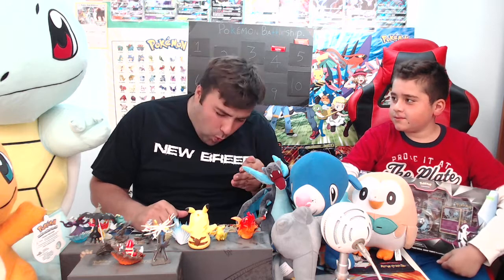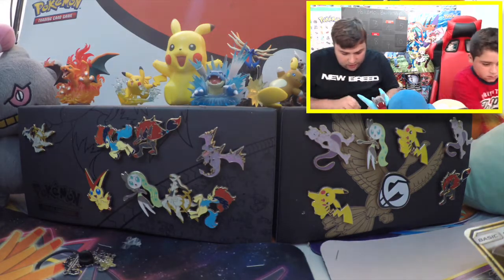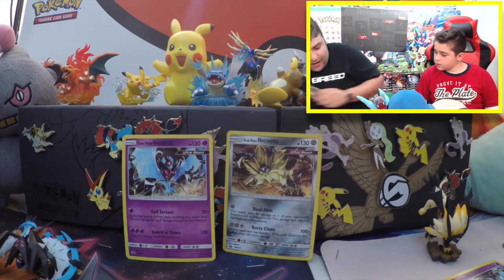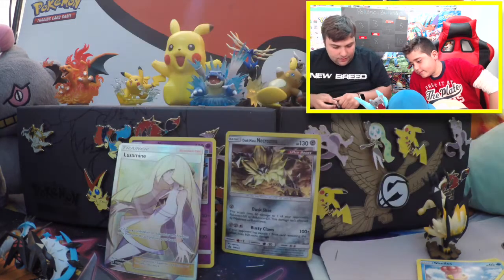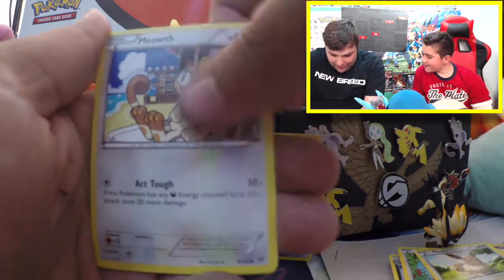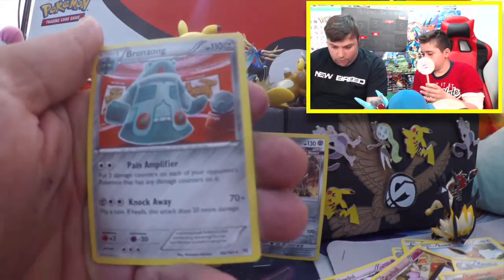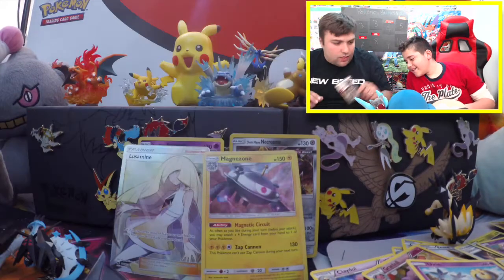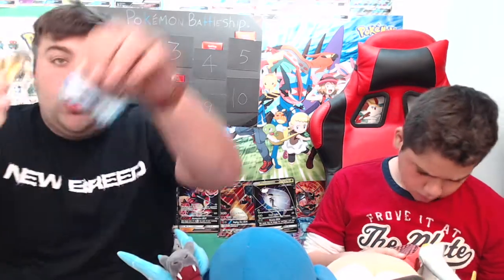New Dusk Mane and Dawn Wings Necrozma Box Opening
GREAT PULL!!!